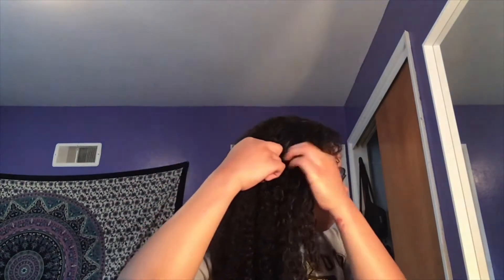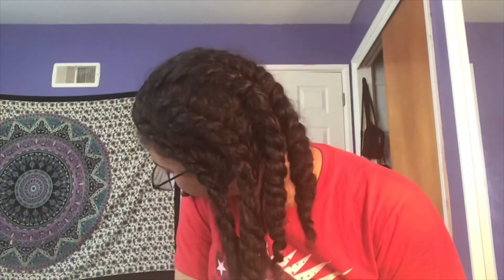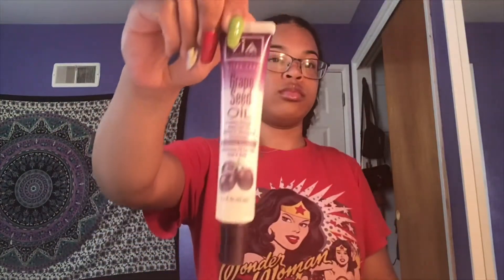Twist-Out using ONLY Eco Styler Gel on Natural 3B/C Curly Hair l LEXI LEE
hi guys, let me know what you think of the video💗